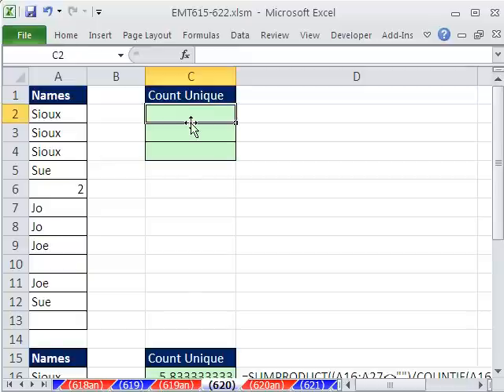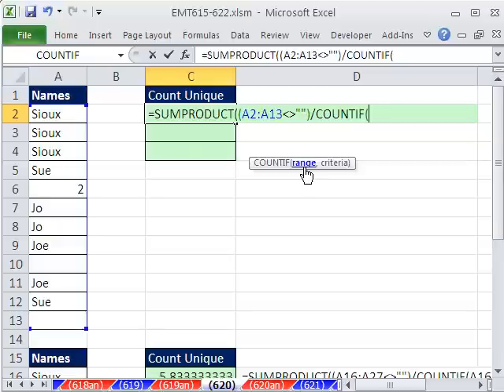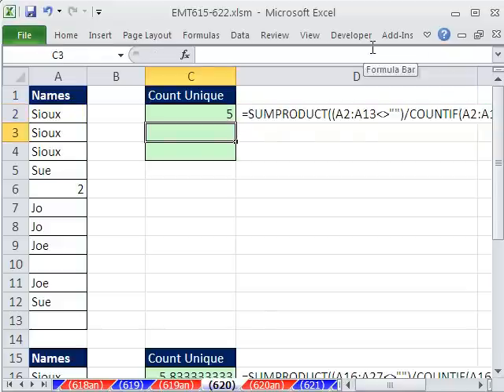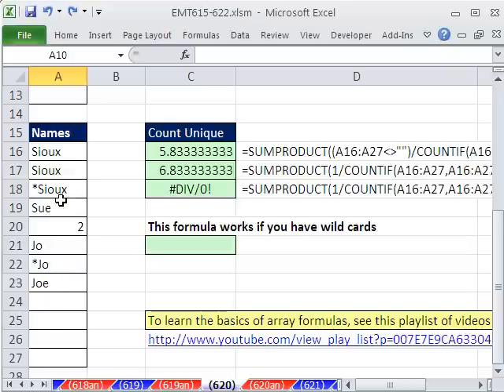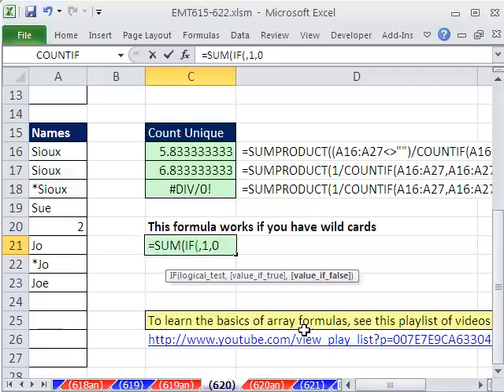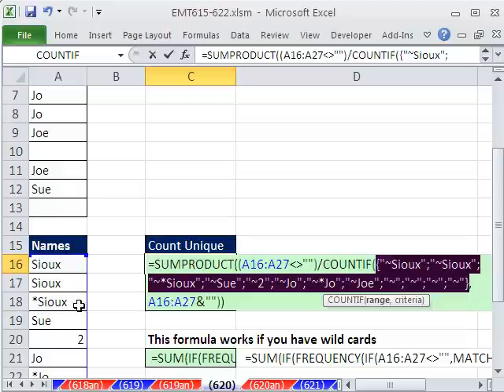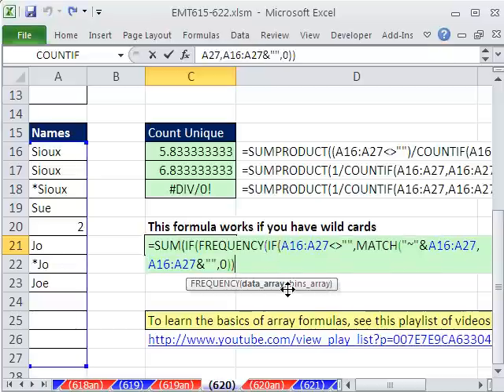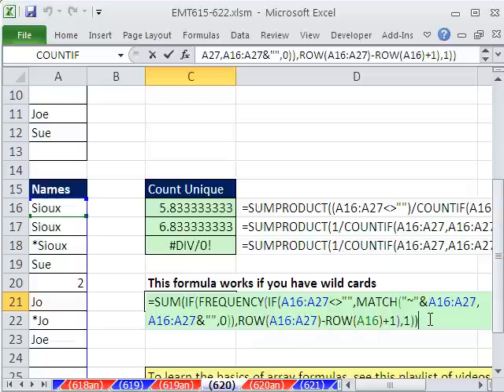Excel Magic Trick 620: Count Unique Items in List - Robust Formulas & A Few Array Formula Tricks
Aladin at the Mr Excel Message Board has great advice about the robustness of formulas. Learn about a robust formula for counting unique items in a list using the SUMPRODUCT, COUNTIF and an array formula component, then see an array formula that uses SUM, IF, FREQUENCY, MATCH and ROWS functions.

Learn about array formula tricks that involve: Ampersand Blank, Ampersand Tilda, IF function logical_test argument can accept any non-zero number as true and more!